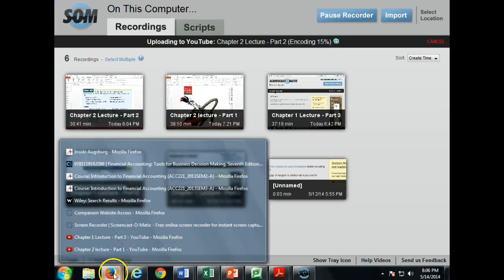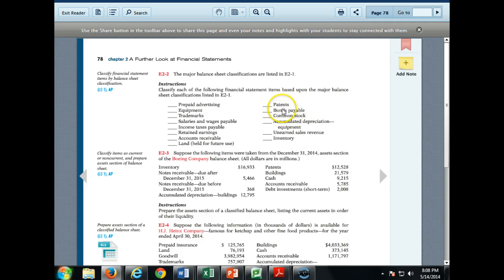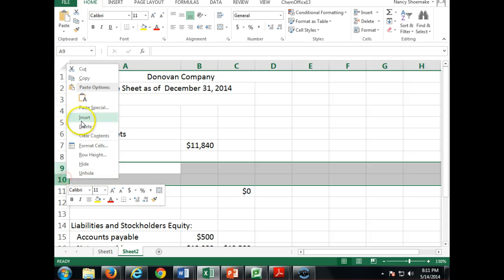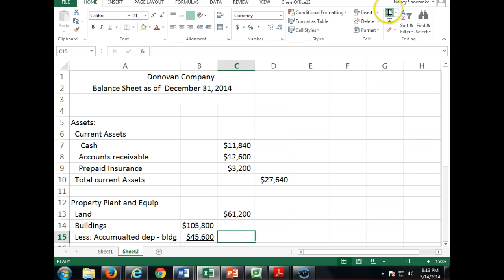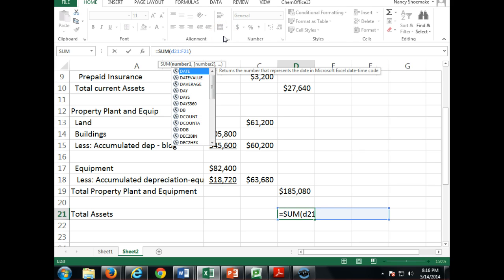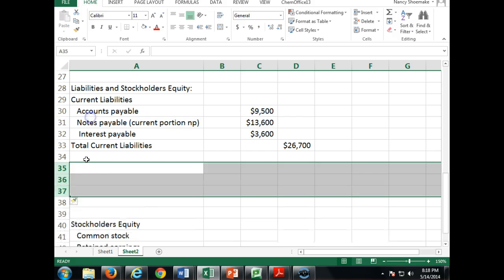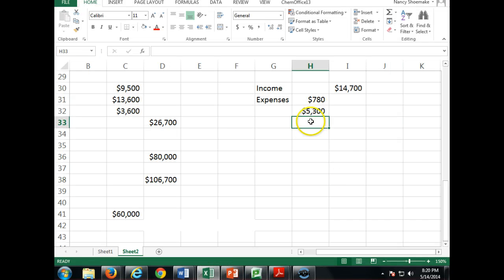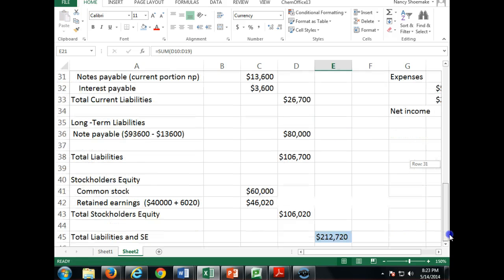Chapter 2 Lecture - Part 3